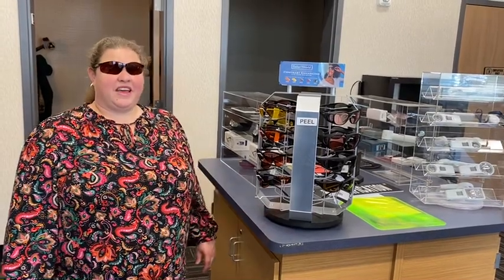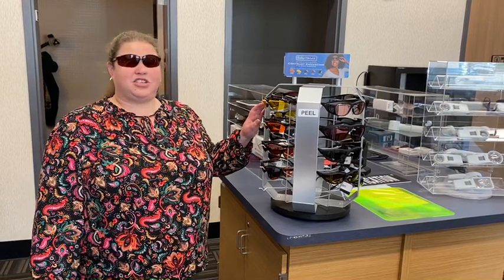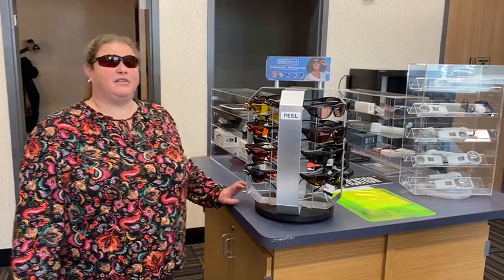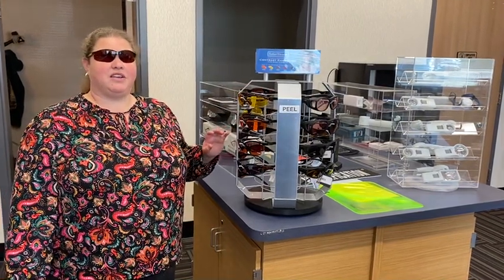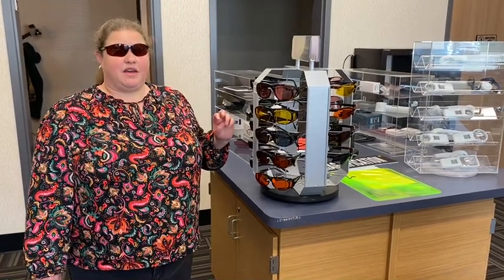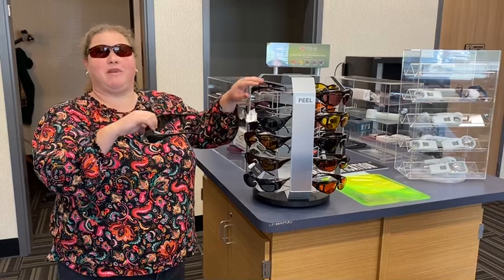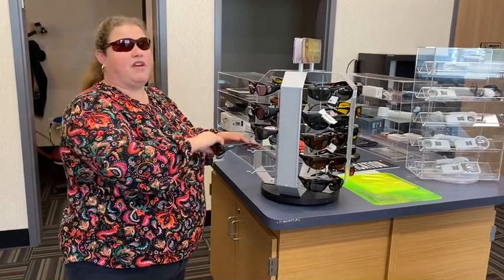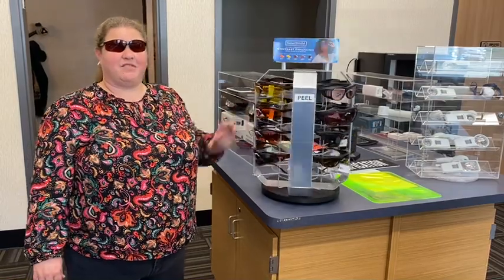Store Shorts: Eschenbach Solar Shield Sunglasses for the Visually Impaired